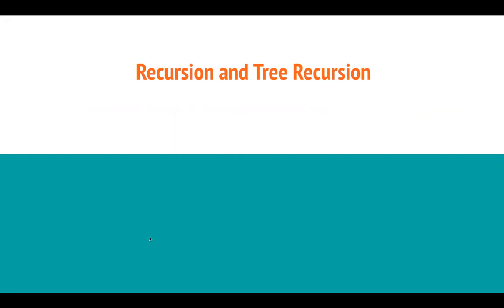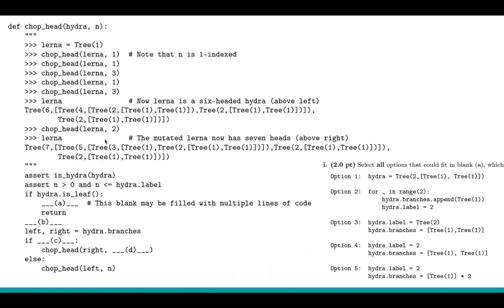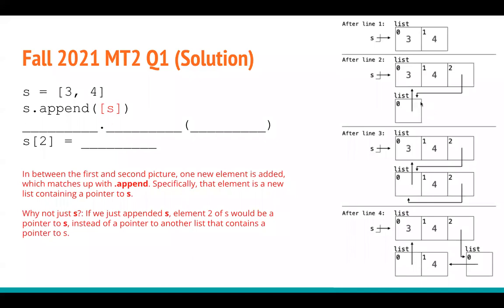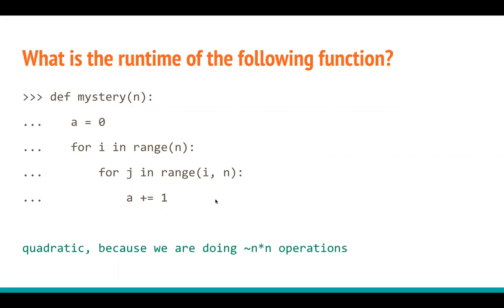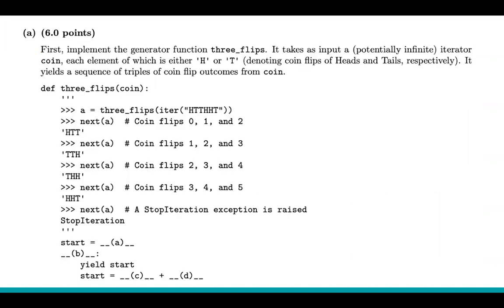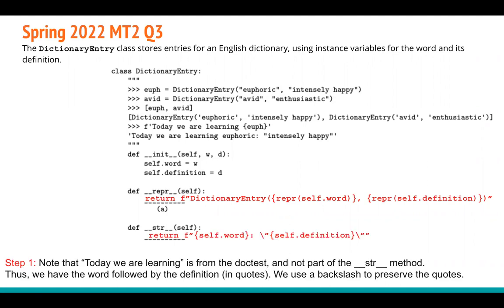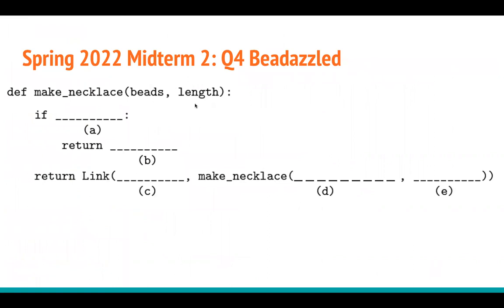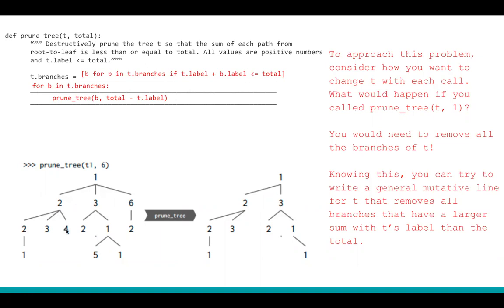Midterm 2 Review Session | CSM 61A Spring 2023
Midterm 2 Review Session [Wozniak Lounge] [04/02/2023]
Presented by Mihir Mirchandani, Christina Yao, Pranav Perumandla, Albert Wang, Steven Luo, Chloe Wong, and Balaji Ganapathi.
Slides by Saloni Agarwal and David Tan, adapted from previous semesters.

Timestamps:
Welcome! (00:00)
Recursion and Tree Recursion [Pranav Perumandla] (02:45)
Lists, Mutability, and Dictionaries [Albert Wang] (38:11)
Efficiency [Albert Wang] (01:11:34)
Iterators and Generators [Steven Luo] (01:20:34)
Object-Oriented Programming [Christina Yao] (01:47:25)
Linked Lists [Chloe Wong] (02:07:28)
Trees [Balaji Ganapathi] (02:31:43)